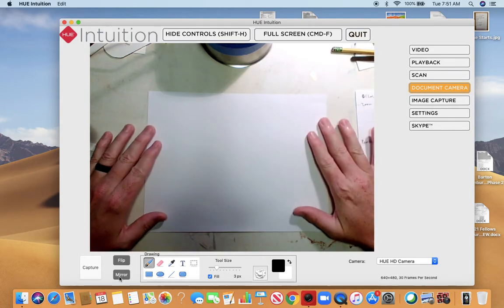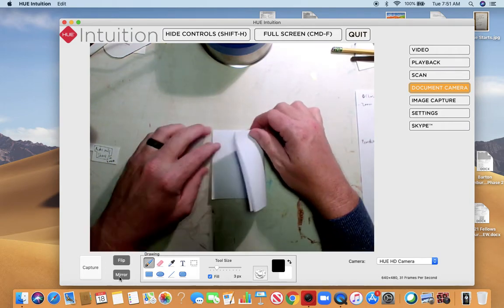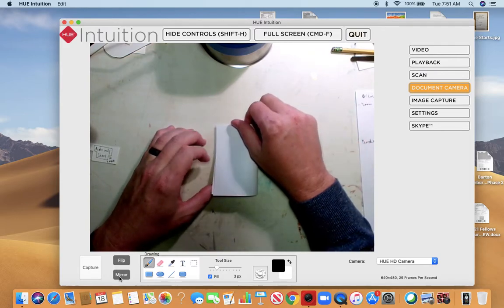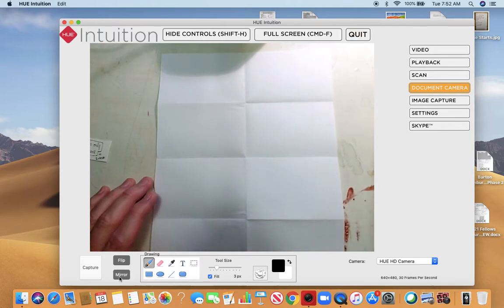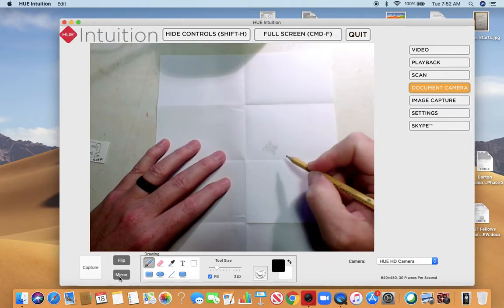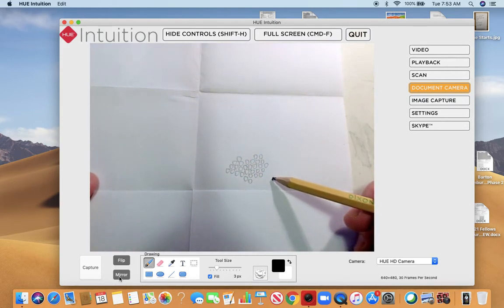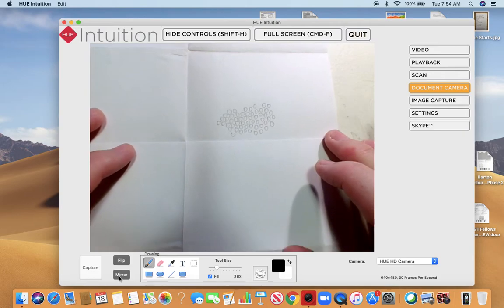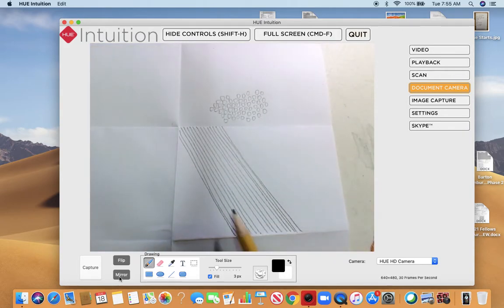Drawing Excercise Day 2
A demo for a drawing exercise in repetition.